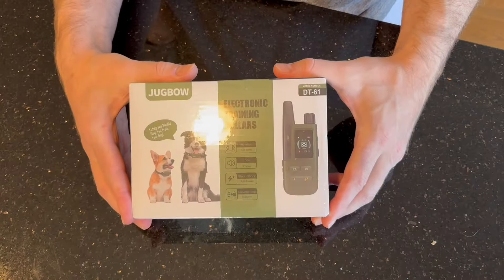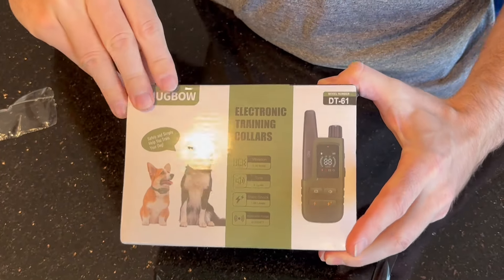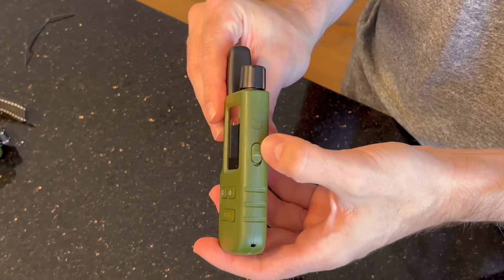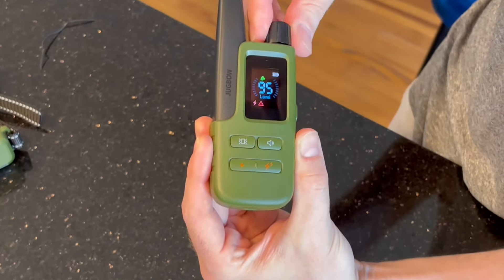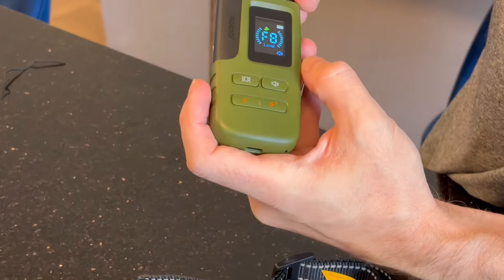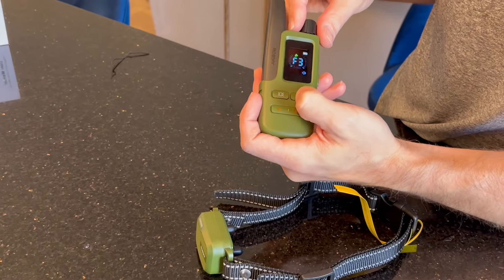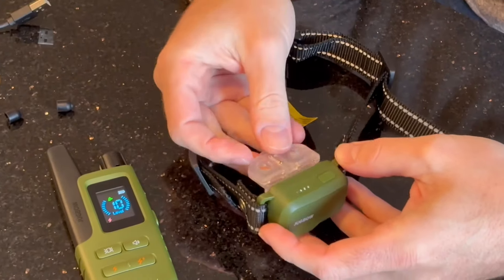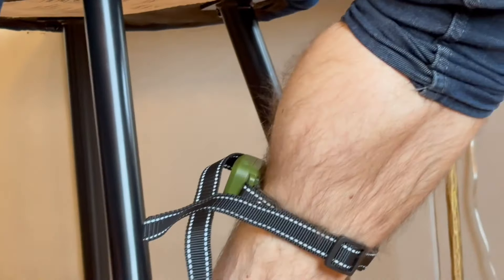Jugbow DT-61 Shock Collar Review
Check out this e collar review of the Jugbow collar. It is shocking